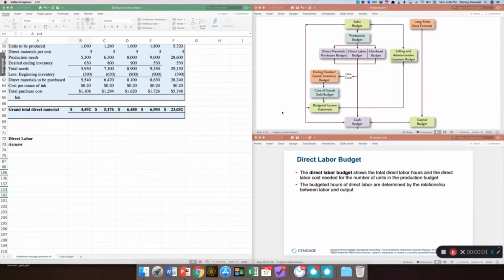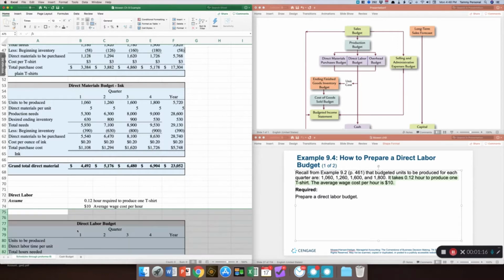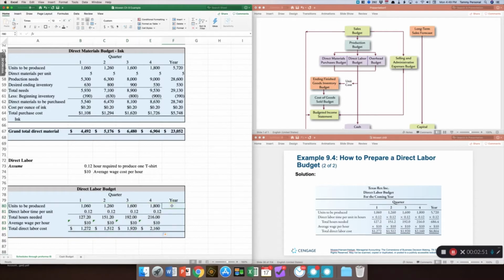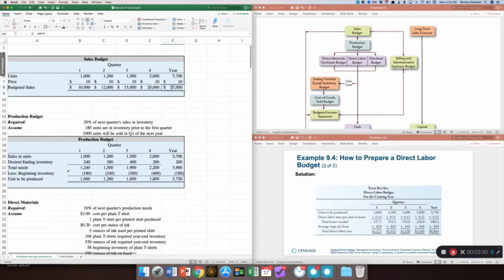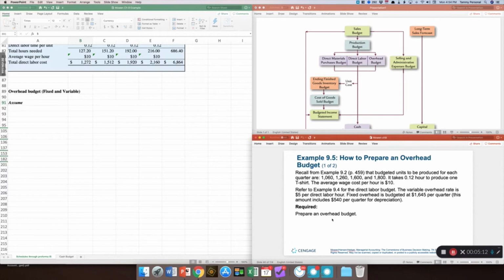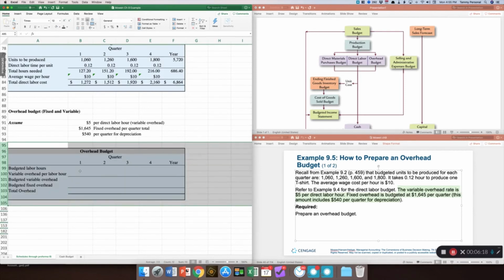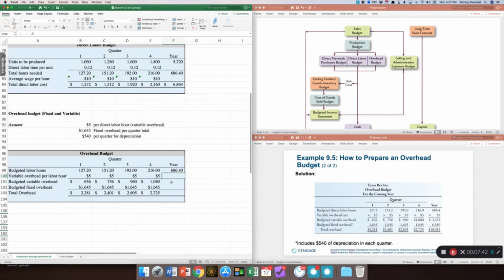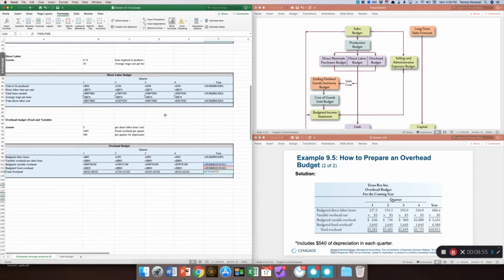MGT 214 Module 2 Lecture 4